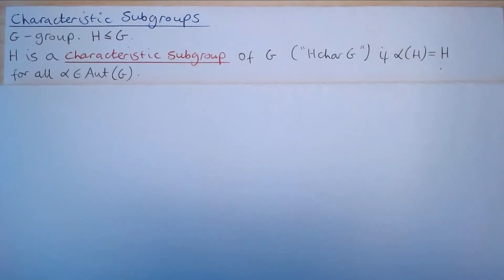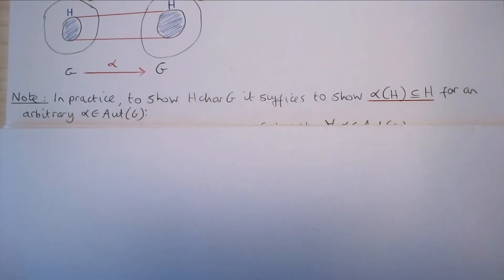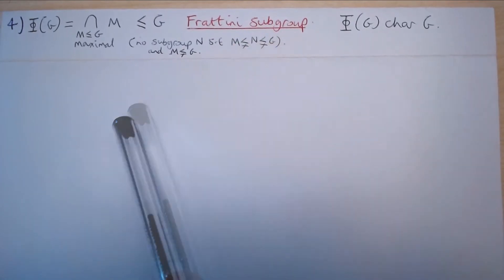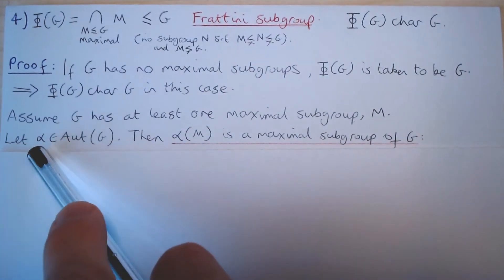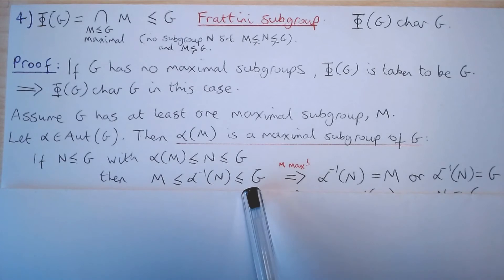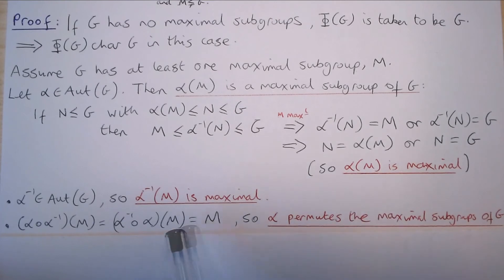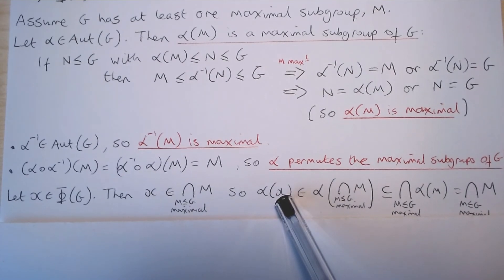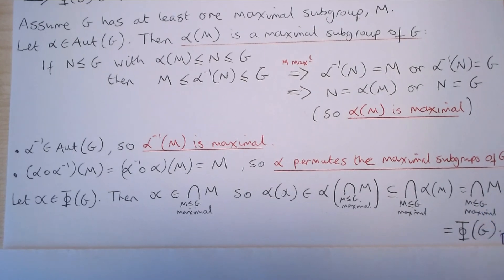Frattini subgroup is a characteristic subgroup - Characteristic Subgroups - Part 3a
We show that the Frattini subgroup of a group G (the intersection of all maximal subgroups of G) is a characteristic subgroup of G.